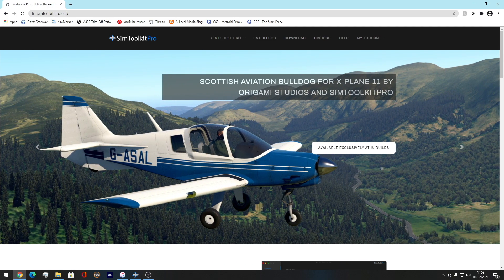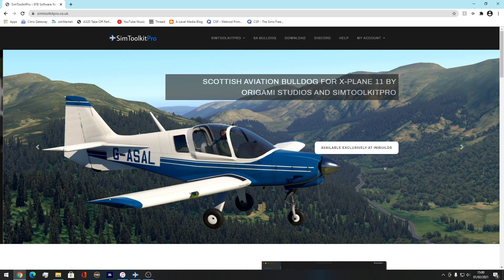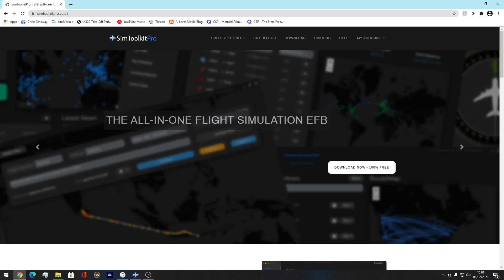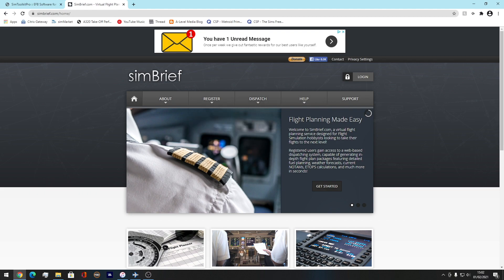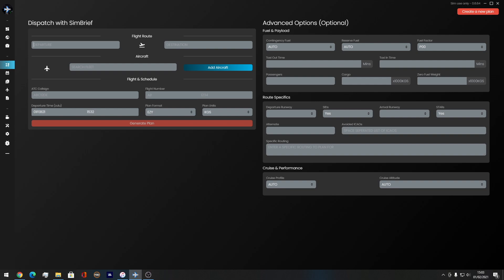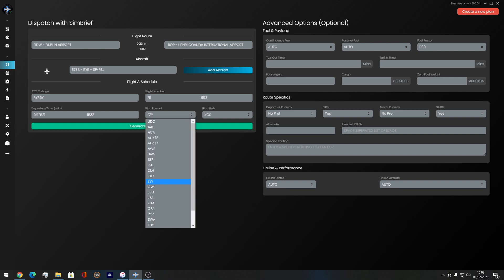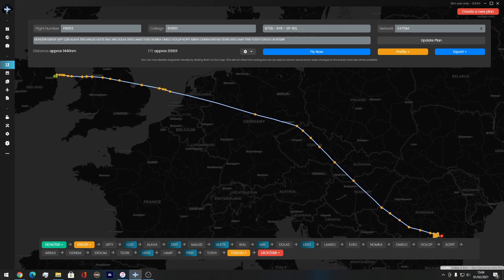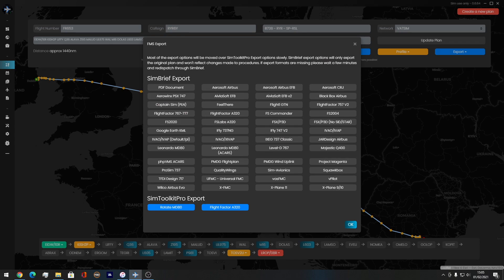How I Plan My Flights Using SimToolKitPro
Time Stamps:
0:00 Intro
0:15 SimToolkitPro Overview
1:52 Simbrief website
2:30 Creating a Flight Plan
6:37 Loading Flightplan in Sim
*In todays highly requested video, I show you all how I plan my flights and the programs I use for that! Hope you find this helpful*

LINKS:
PC SPECS:
16 GB Corsair 3000MHz DDR4
About Me!